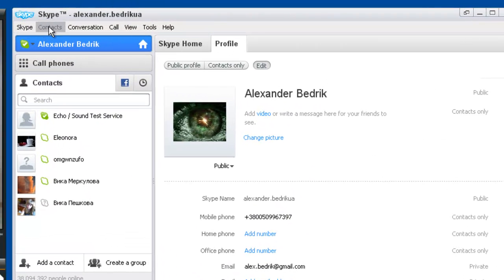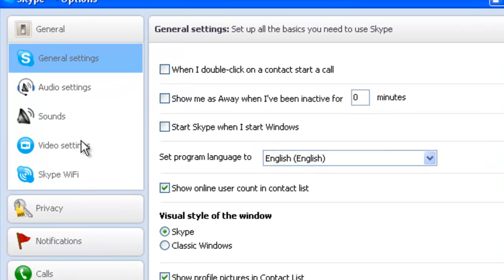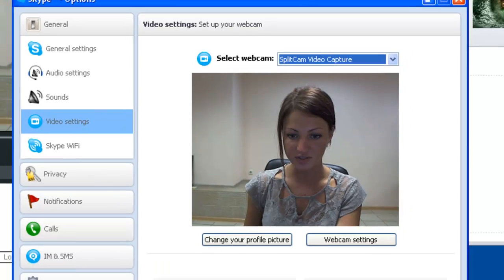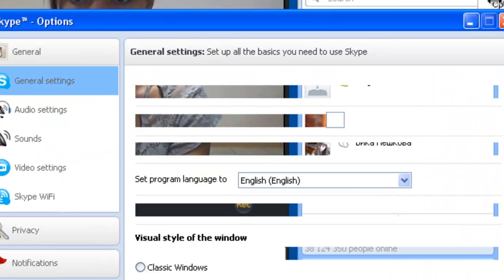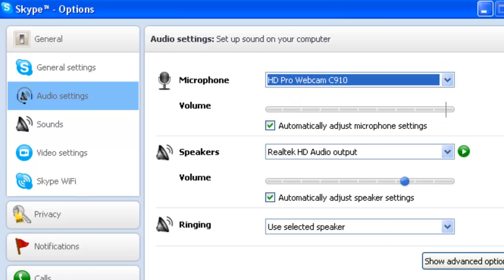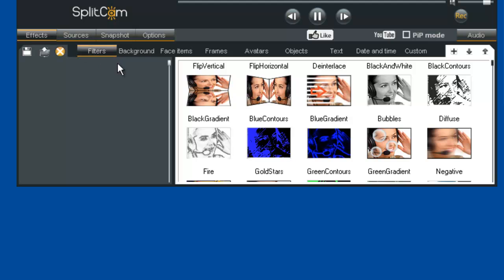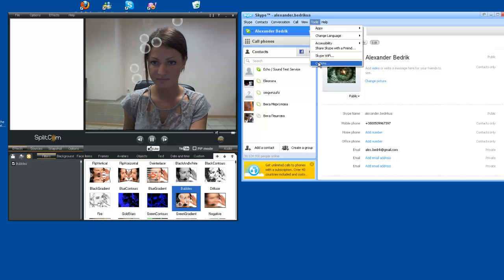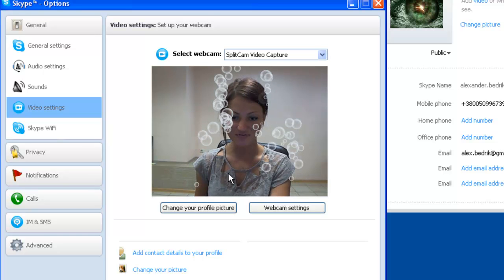Skype via SplitCam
Connect your Skype to SplitCam and find new webcam features during Skype video calls webcam effects, different resolutions, voice effects and more